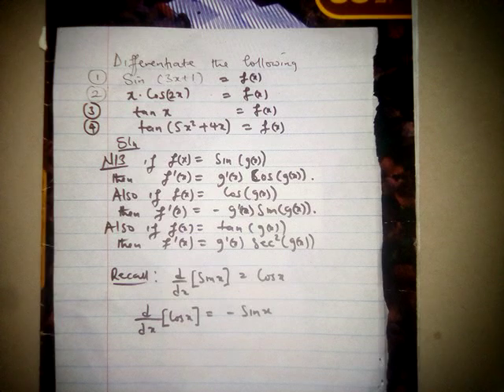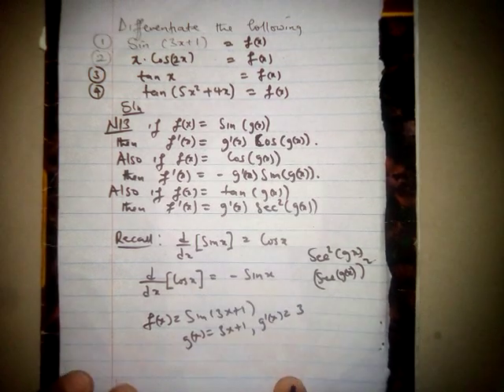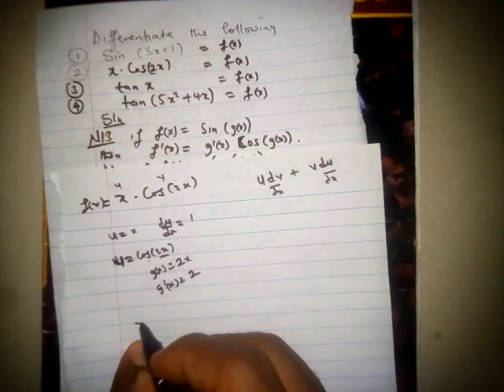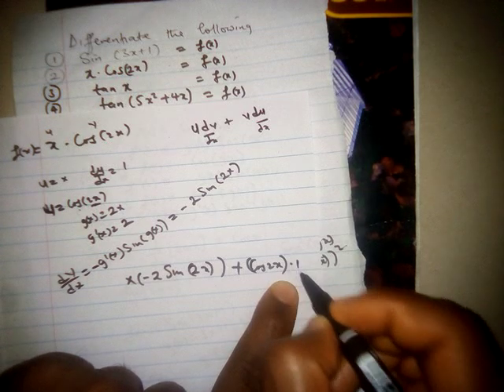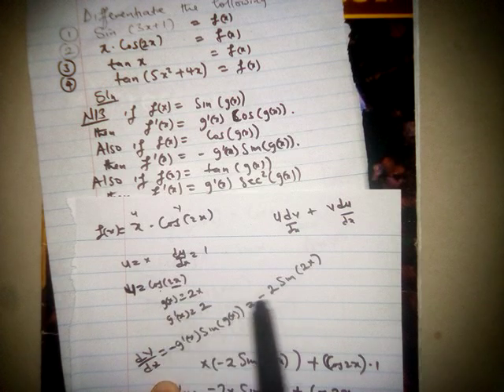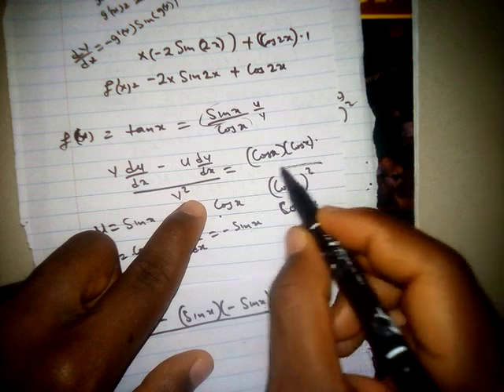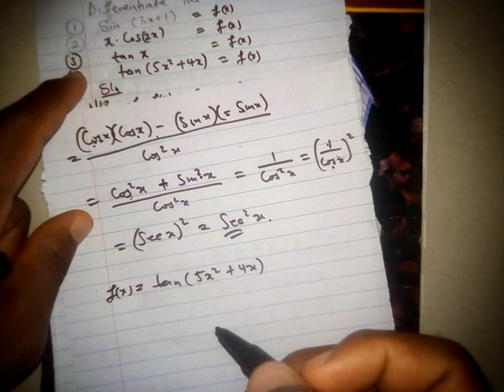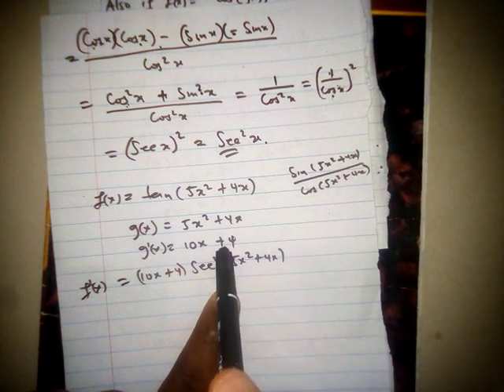Differentiation on trigonometric function by crowns math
how to differentiate a trig function